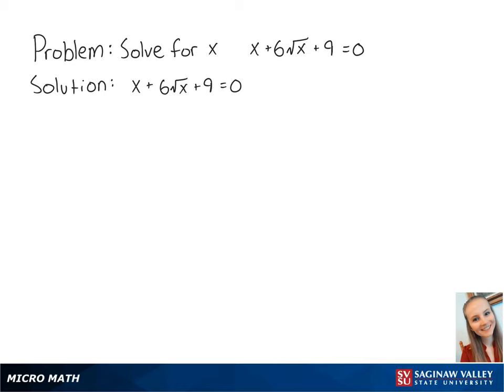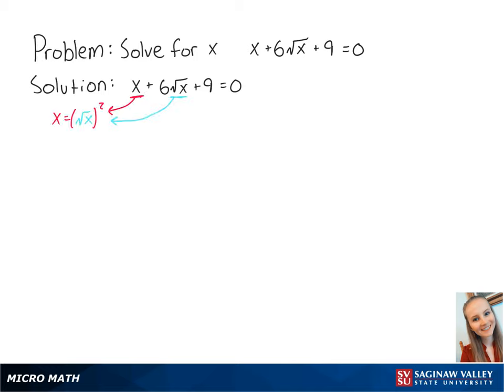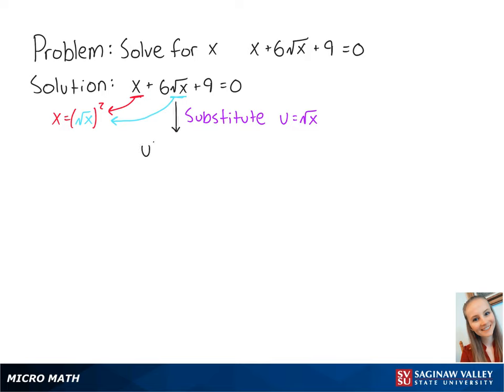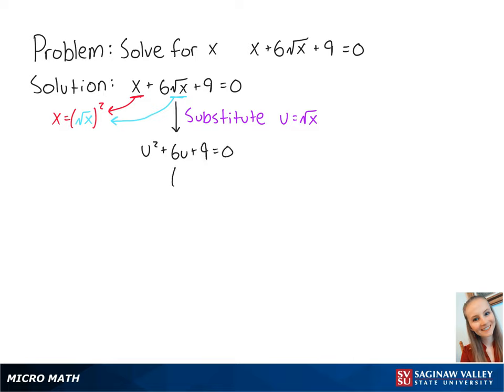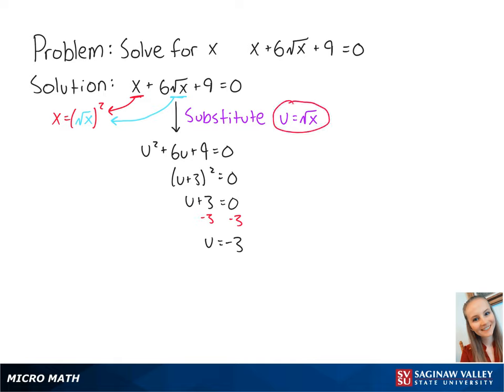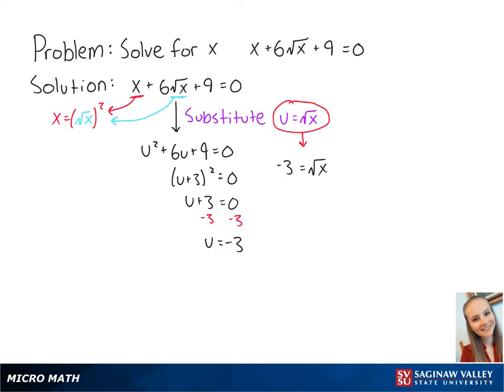Substitution: Solve x + 6√x + 9 = 0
Erin from SVSU Micro Math helps you solve a radical equation by making a substitution to convert it to a quadratic equation.  This equation has no solution.  An equation with no solution is called a contradiction.

Problem: Solve x + 6√x + 9 = 0